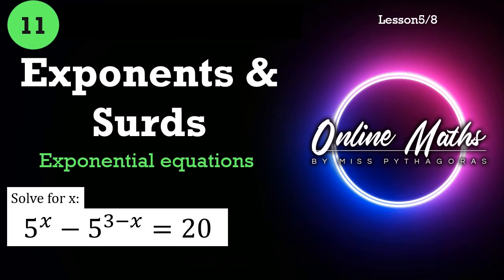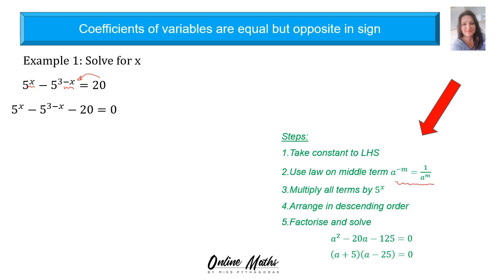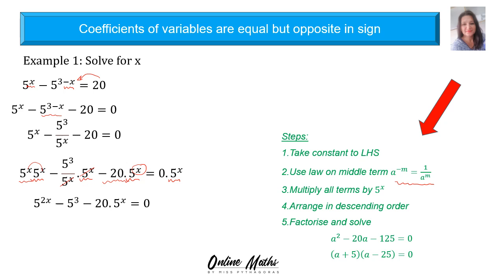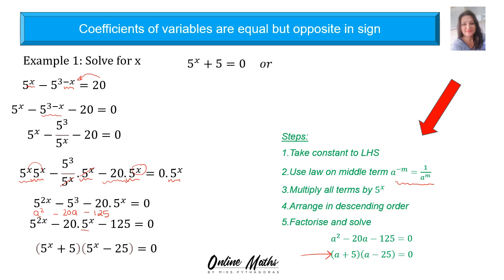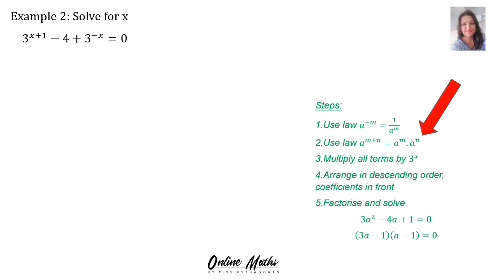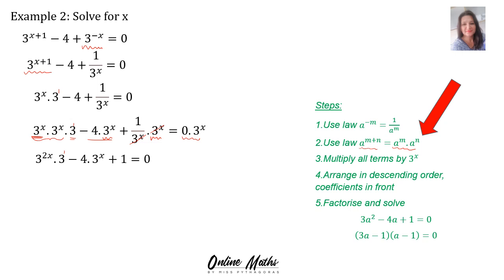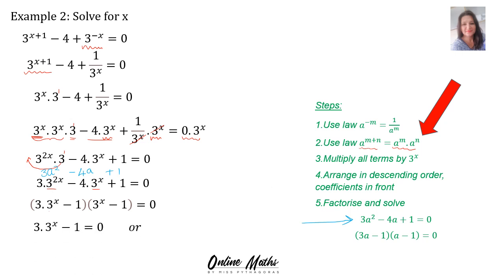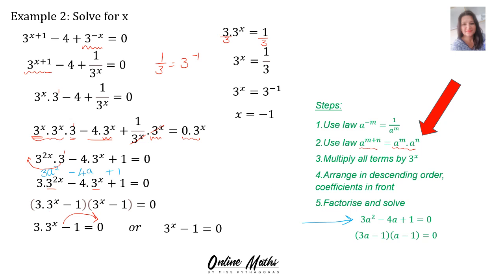Exponents and Surds Grade11: L5 Exponential Equations (Difficult)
Is grade 11 Exponents and surds a problem?  Look no further!

In this Playlist of 8 videos, I will explain all the important concepts and methods which will help you to conquer exponents and surds in Paper 1.
The topics that I will explain in this video series are:
-Exponential expressions multiplication and division
-Exponential expressions addition and subtraction
-Basic exponential equations
-Difficult exponential equations
-Surd laws and expressions
-Equations containing surds
I discuss everything which will help you to make a success of exponents, exponential equations and surds in grade 11.  You will also find comprehensive Playlists on my channel, on all the Algebra, Trigonometry, Euclidean and Analytical geometry.

Whether you are preparing for an exam or just want to brush up on your Math skills, this is the right source of good quality information for South African Mathematics students.  These videos can also be utilized by grade 12 Maths students who want to do some revision on grade 11 topics for both Paper 1 and paper 2.

*In this video I explain the following content:*  Exponential Equations where the coefficients of the unknowns are equal but with different signs.

Please watch all the videos in the Playlist so you can form a holistic picture of the this important chapter in Mathematics.  You are welcome to leave a comment or better yet, tell ALL your friends about Online Maths by Miss Pythagoras!